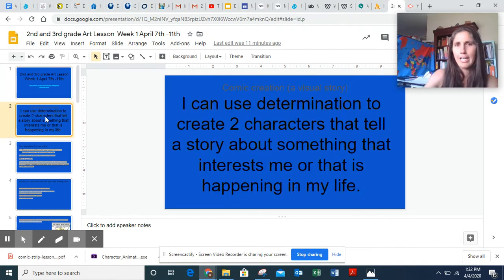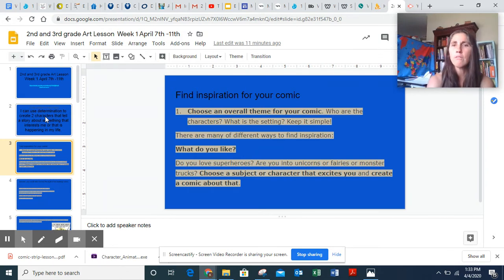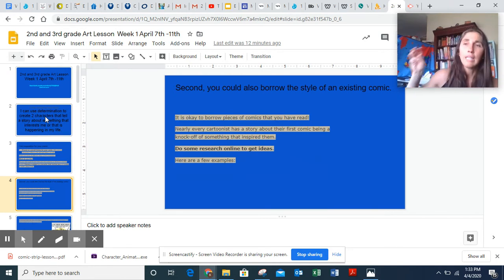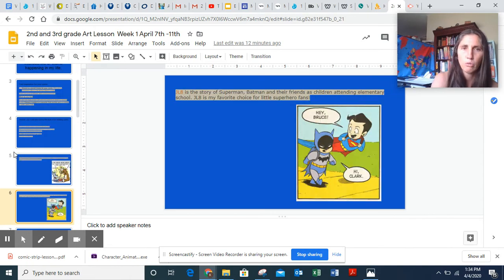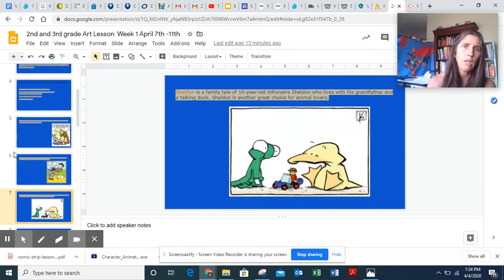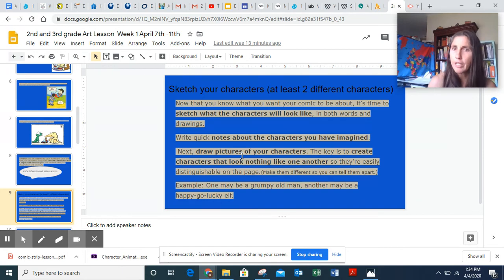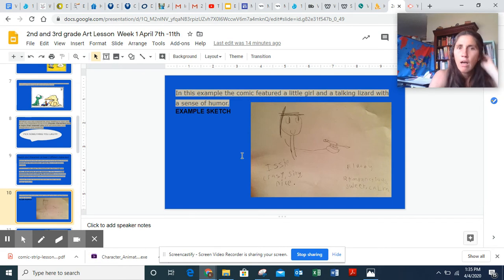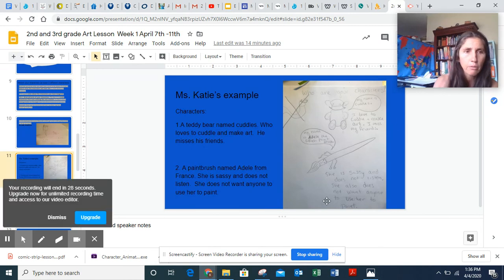Video 1 of 2 Week 1 lesson 2nd and 3rd grade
Comic lesson week 1 video  2nd and 3rd grade